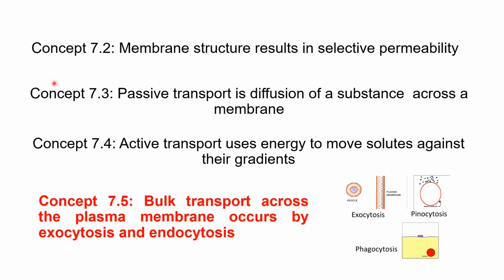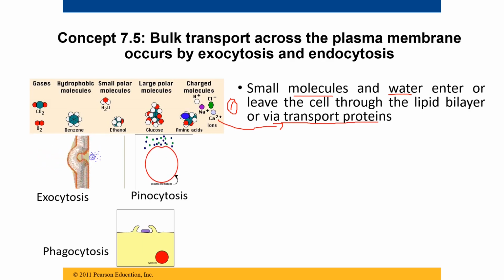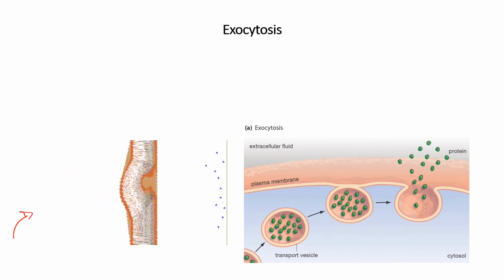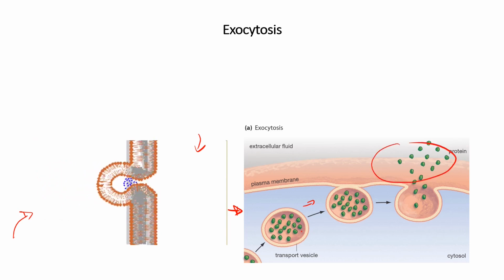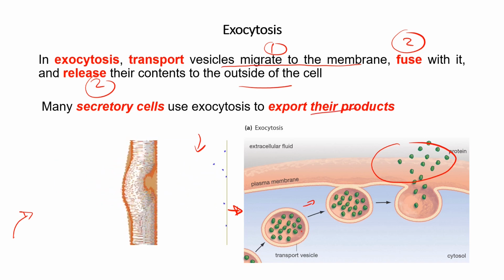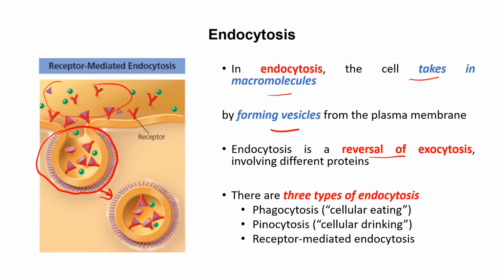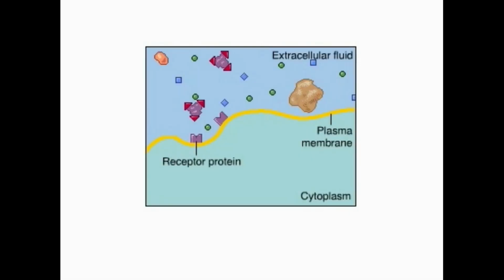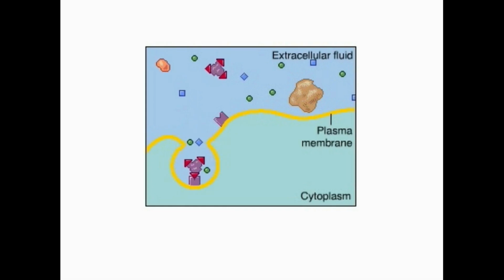Border crossing section 3